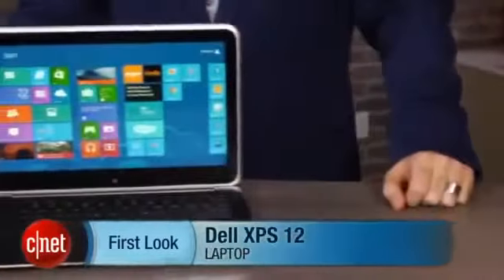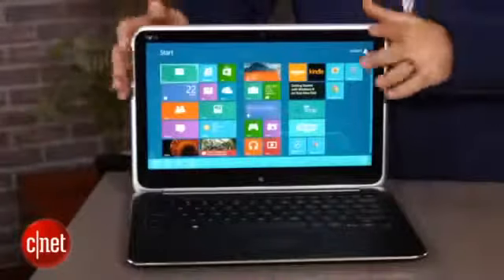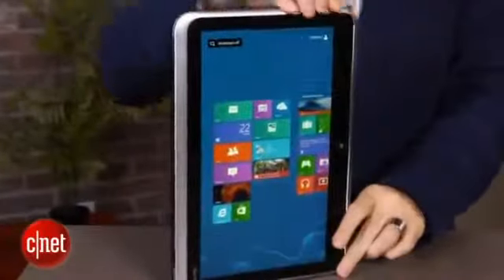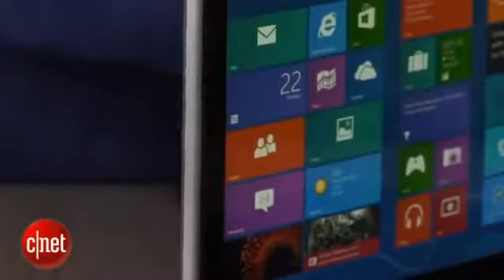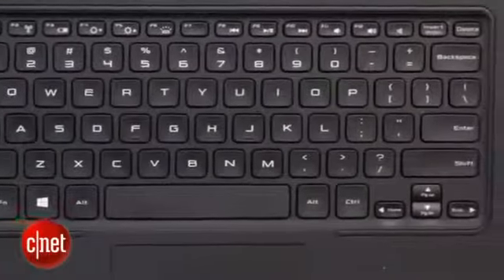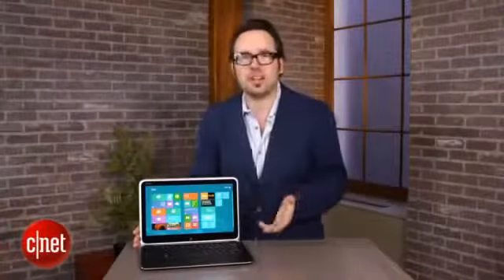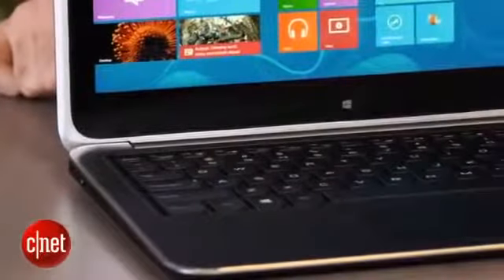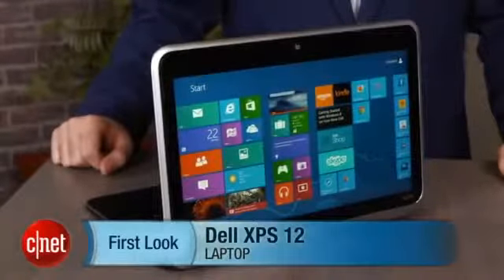Dell s XPS 12 Windows 8 flagship reviewed157